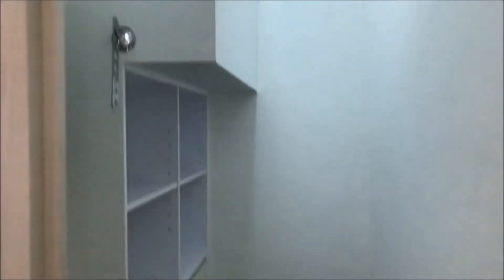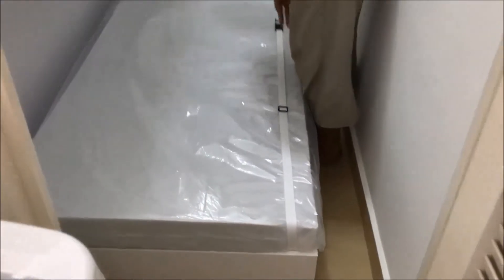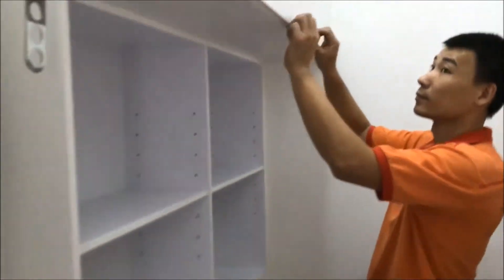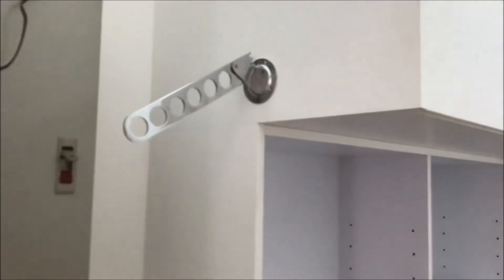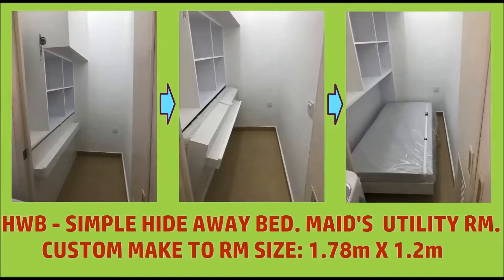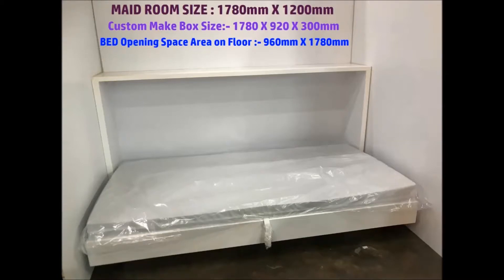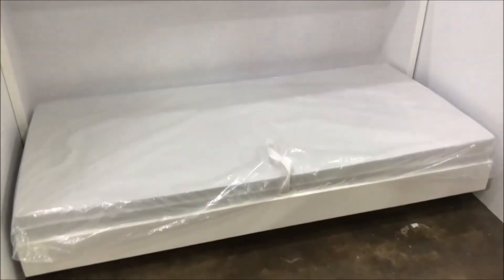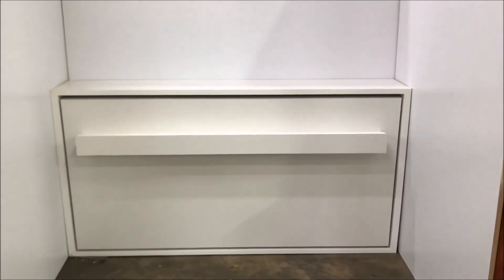MAID SIMPLE HIDE AWAY BED. Centrio Condo Utility Room, Maid Room Size 1.78mX1.2m HWB HUB EC.HDB.BTO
Maid Room, Utility Room -  Simple HIDE AWAY BED or FOLD UP BED to fit room size of approx. 1780mm X 1200mm
This simple hide away bed is custom-made to dimension of 1760mm X 960mm X 300mm ( BED BOX SIZE )
It has special custom make mattress size of 800mmX1650mmX100mm

The Centrio Condo – Utility Room cum Maid’s Room.
Room Size: 1.8M X 1.2M
53 Irrawaddy Rd
Singapore 329522

We also do special custom-made mock up for Bulk order and for Developers
This is in response to over whelming request to custom made to fit room size of from 1550mm to 1950mm (L) X 1100mm (B) minimun !

CONDO MOCK UP for Special small MAID’S Room  & Bulk Orders.
ROOM SIZE - 1780mm X1200mm. Rooms even smaller in size, a minimum of 1550mm X 1100mm can be custom make.

HIDDEN WALL BED – SIMPLE HIDE AWAY BED or call FOLD UP BED
Dimension; Depth 300mm X HT. 960mm. X Length 1760mm ( Length Can be custom make from 1550 to 1950mm @ additional cost.)
Opening length of bed 960mm ( total Area needed  1800mm X 1100mm )
Special Custom Make Mattress Size 800mmX1650mm
Maximum Thickness of Mattress 4 to 5 inches ( 100mm to 130mm)

Width of 1760mm can be customise to 1600mm for small room of 1650mm width.
Mattress size customise to 800mmX1550mm for room 1650mm.

HWB HUB SHOWFLAT SHOWROOM A NICE HOME with Fold Up Wall beds or Hidden Beds Very Good idea to Save More SPACE Man Needed.
When Close Up Hidden Wall Bed become More room space for kids Play Room + Study Room + Easy for cleaning, No more Dust under the Bed.

Hidden Wall Bed Concept & Design, Hidden Bed Concept & design,
Wall bed Concept & design, Space Saving Bed Concept & design.

DBSS – BTO – EC - SHOEBOX APTS - STUDIO APTS - CONDOS. WallBed BEDS, Bed. Hidden Beds
Space Saving Beds,

Address: Beauty World Plaza.
140 Upper Bukit Timah Rd, #01-09
Singapore 588176

HWB-Hidden Wall Bed mechanism legs will automatically come down & synchronize with the bed when being open.

Hiddenwallbed come with a Catch Holding Point at about 80 degrees for Airing Purpose.
To Prevent Bad Smell from the Mattress & Pillow kept inside. Rather than, when is closed Position most all the times.

Hiddenwallbed, when pulling down, it will Hold at any positions at any level. It will NOT Slam Down
and especially when your hands are Free from bed.
With one Finger you can lift up the Hiddenwallbed.

This is a Patented Technology. Possession of infringed products is illegal and will be liable to our legal action.

More Than 300 videos to watch at HWB™ HIDDEN WALL BED™ YouTube Channel.